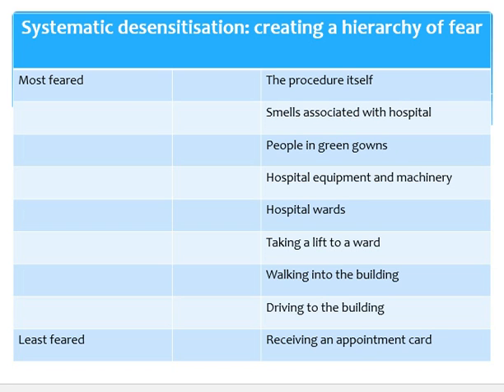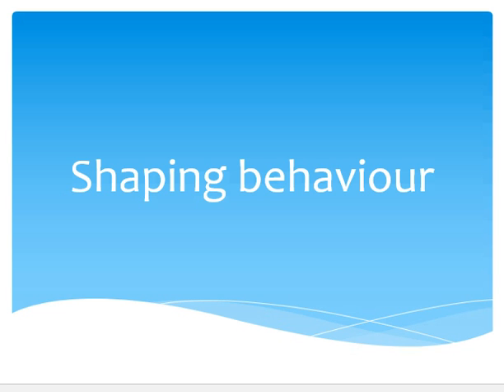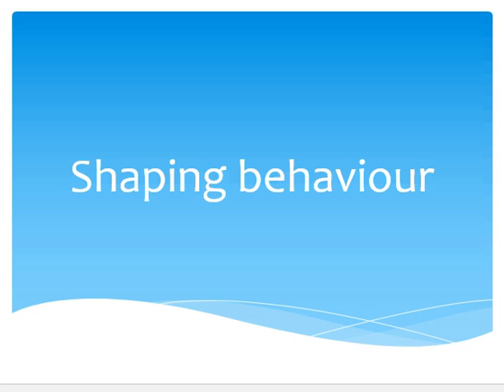Application of Behaviourism to health and social care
Application of Behaviourist theory to health and social care